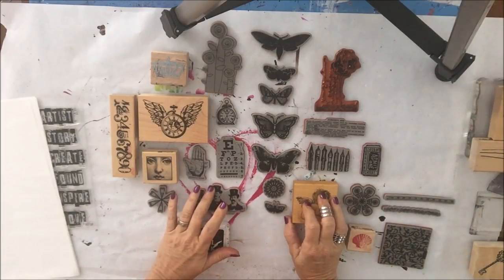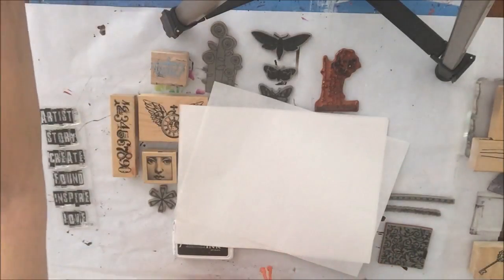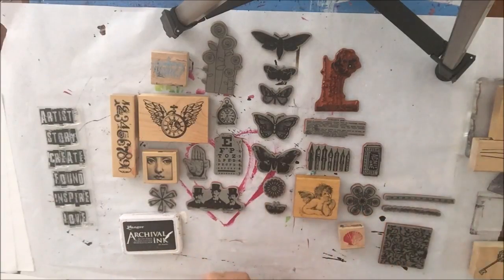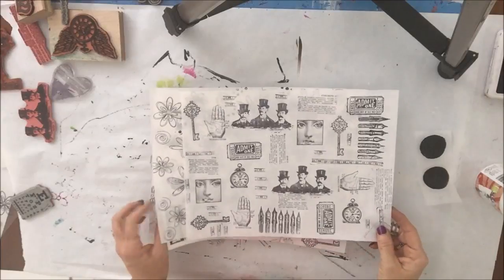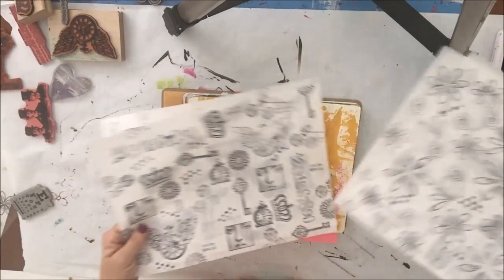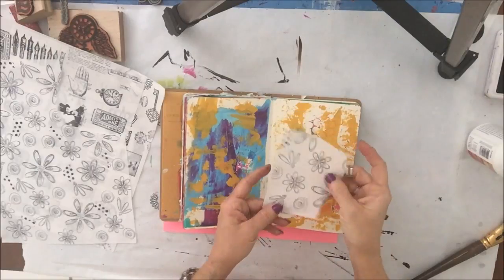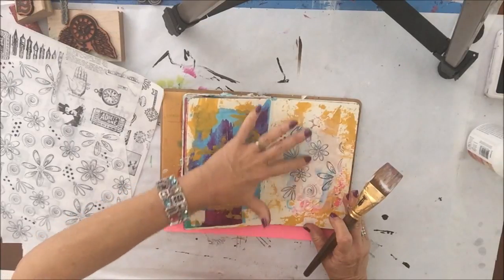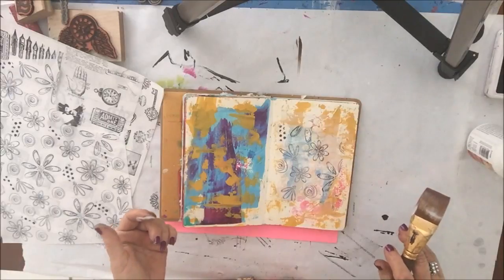How to Make Tissue Paper / Collage Paper for Mixed Media Projects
How to make your own mixed media collage / tissue paper with rubber stamps and archival ink.

Please "Like" and/or "Comment"

PEACE!!

Cyndi